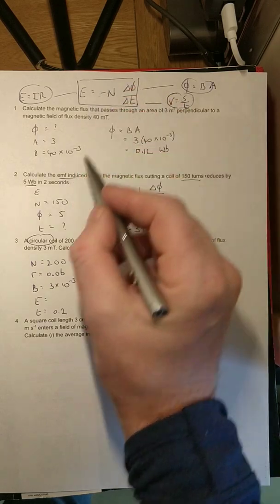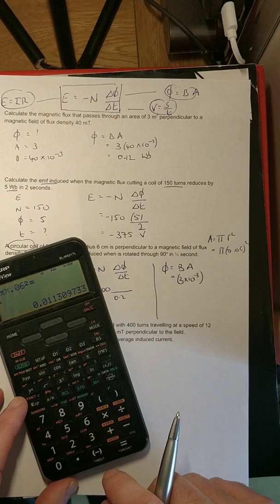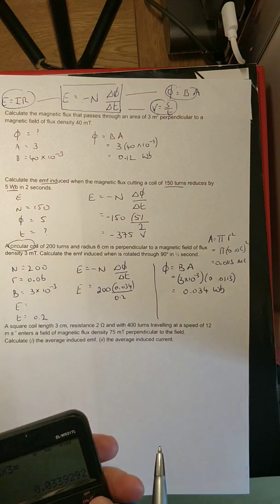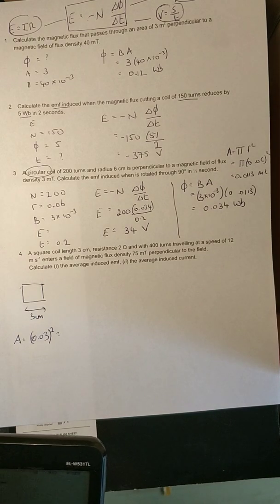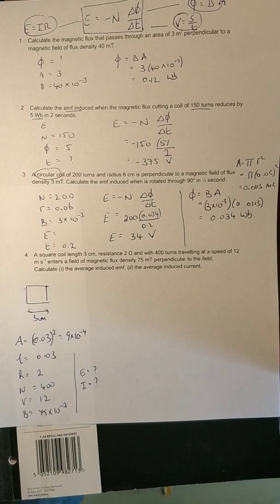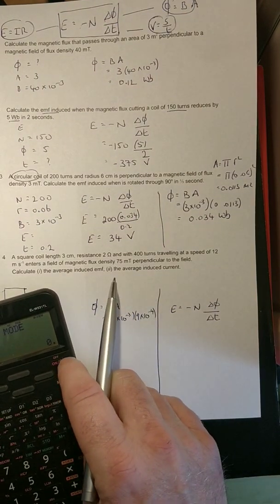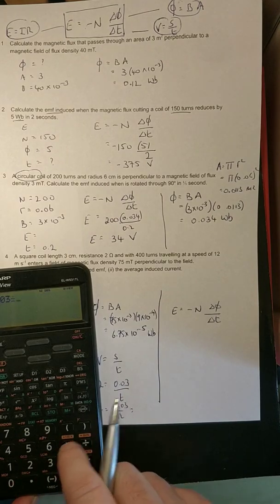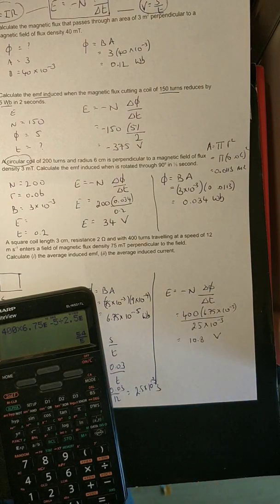electromagnetic induction calculations